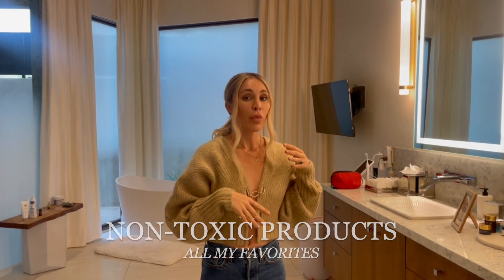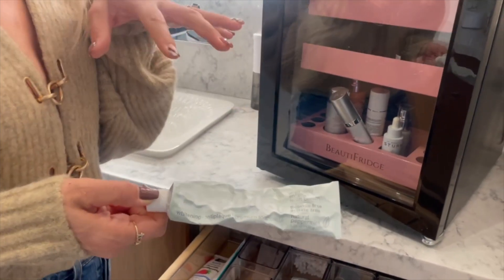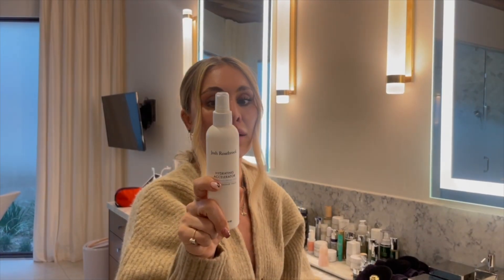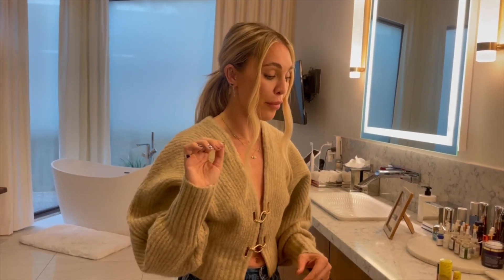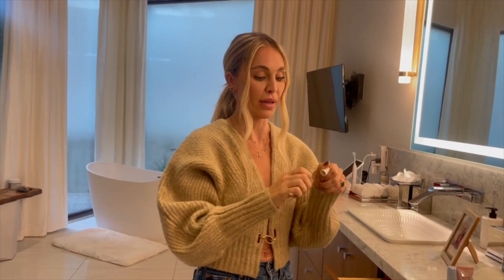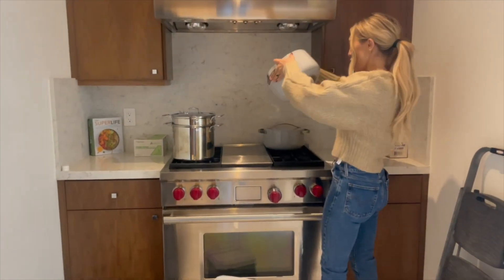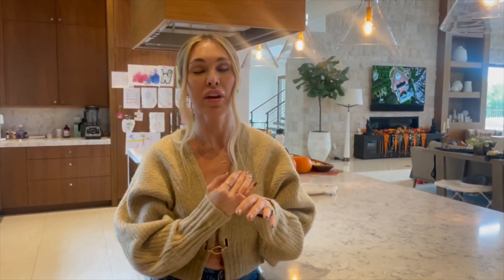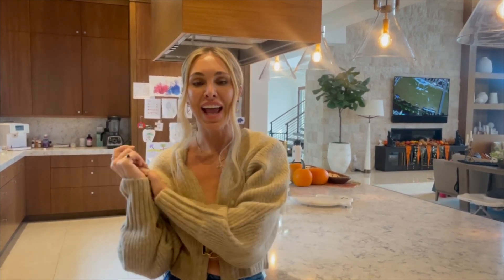Non-Toxic House Tour | All of My Favorite Non-Toxic Products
In today's video, I walk you through my home and share all of my favorite, everyday non-toxic products! I share my favorite non-toxic makeup, fragrance, skincare, home products, and more!

For more recipes and ways to help regulate your metabolism, check out my WBK Method Membership, it has 100s of healthy recipes, low-impact movements, and more!